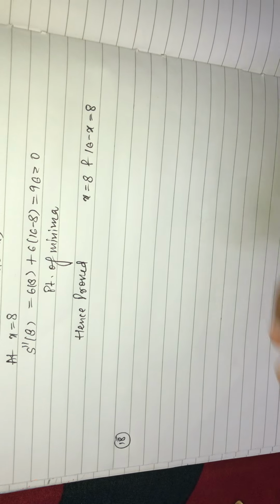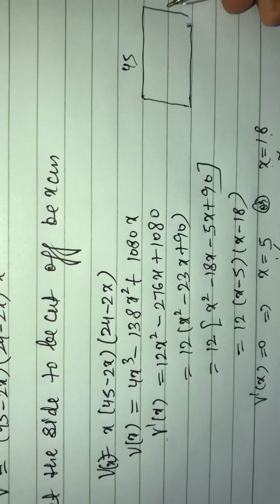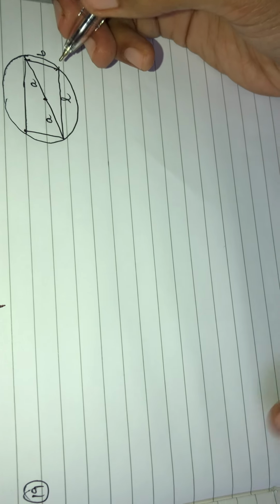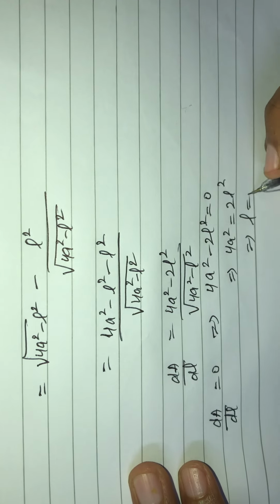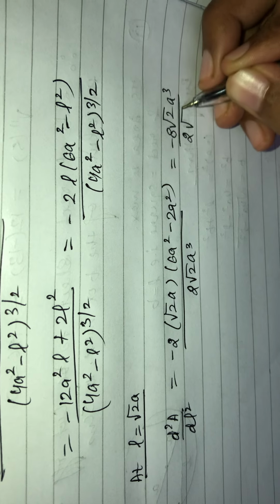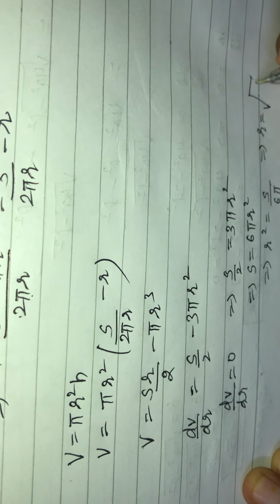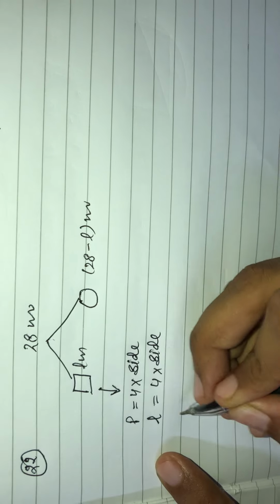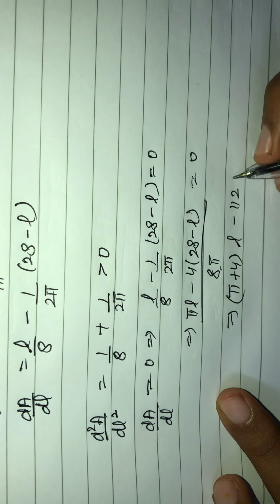LECTURE 5 APPLICATION OF DERIVATIVES EX 6.5 PART 4